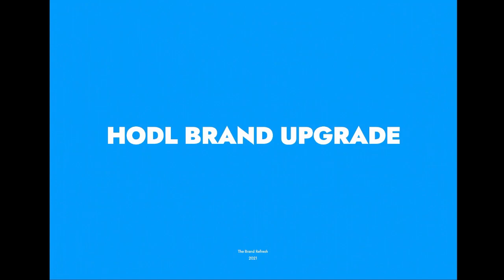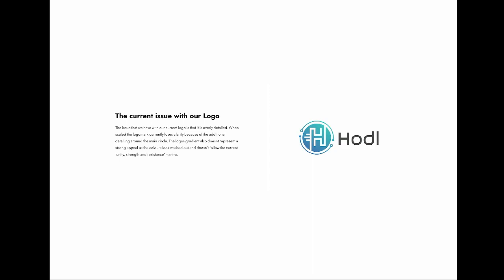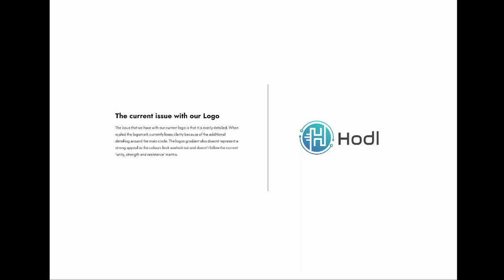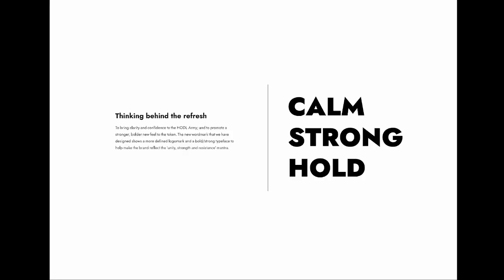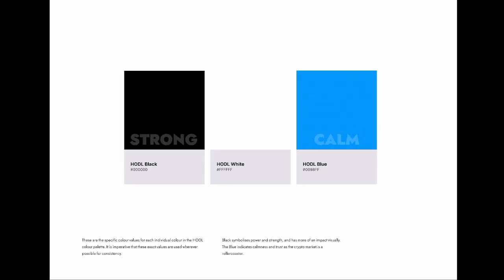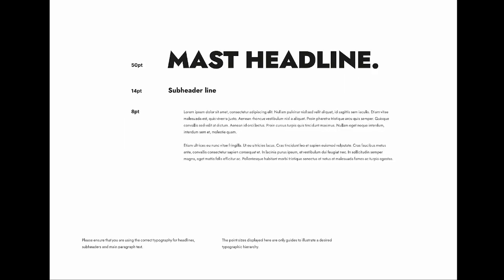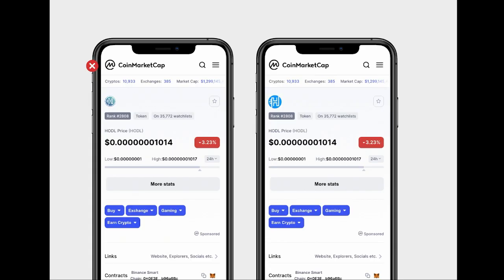HODL Brand Update Announcement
HODL resembles strength, unity and resistance. Our design team has refreshed our brand to better articulate that message. This new brand design will allow us to stand out amongst other projects in the DeFi space and attract the right investors, talent and community. As always, the best has yet to come.